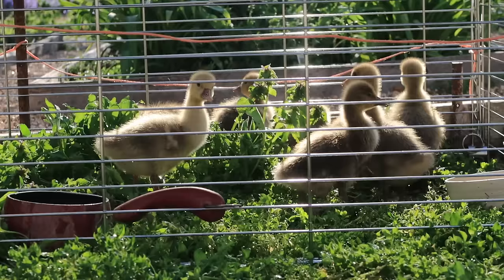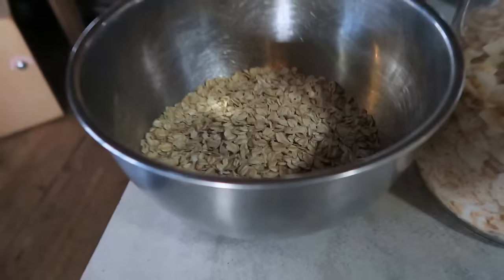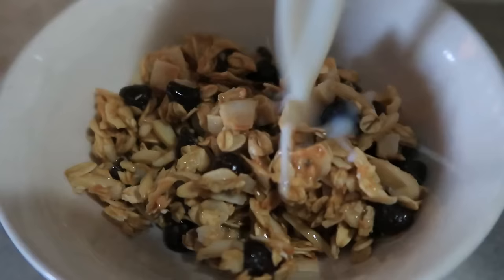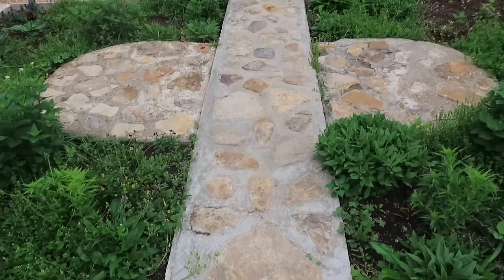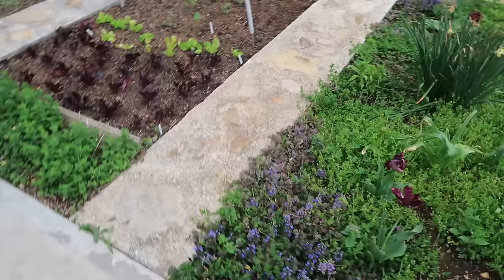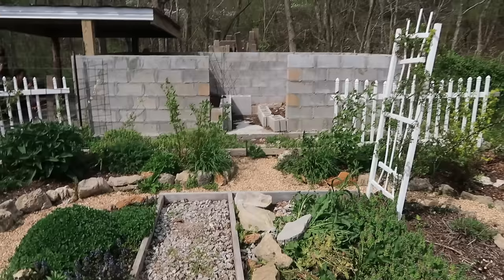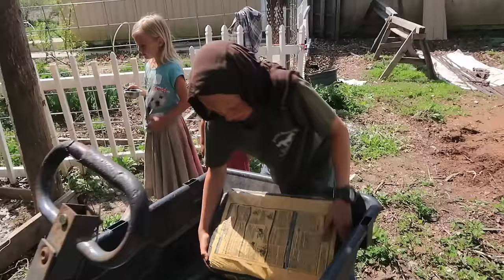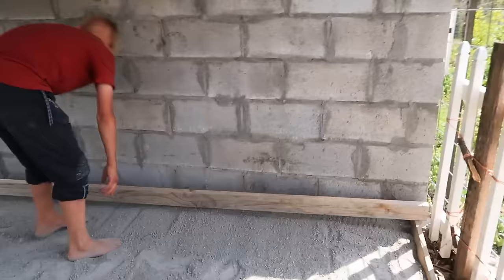Easy Boxed Cereal Alternative and DIY Cement Slab Using Quikrete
If you are new to Azure Standard, the process is simple.  Just follow the link above and find a drop location near you by clicking on the "Find A Drop" link at the bottom of their home page.  Then create and account and add your drop number to your account.  Your order due date and pick-up information will then be connected with your account and displayed at the top right every time you go to the website.  Orders can be placed online once a month and picked up at your drop point, usually the week following your order date.